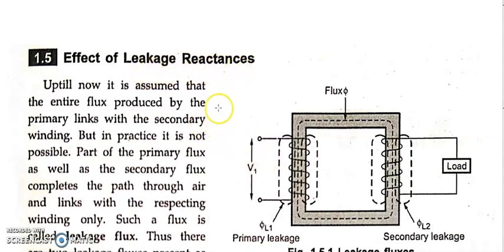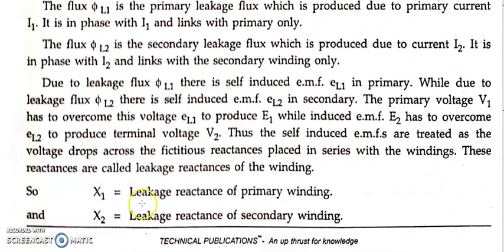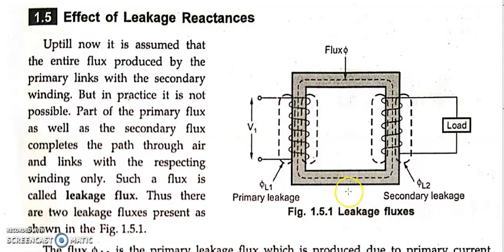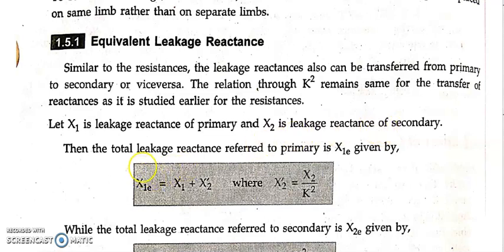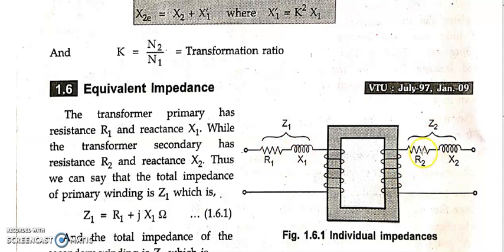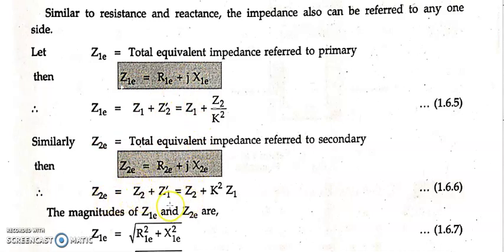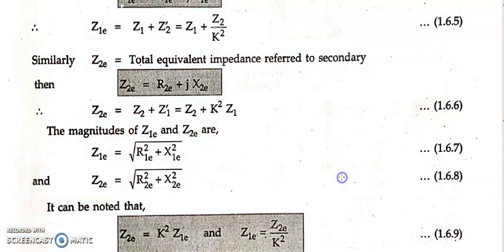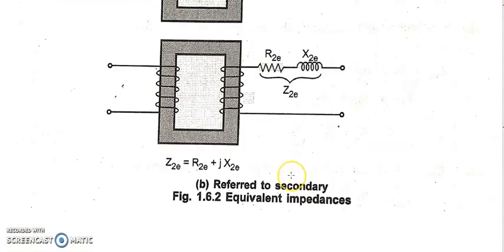SINGLE PHASE TRANSFORMERS MODULE 1, PART 9